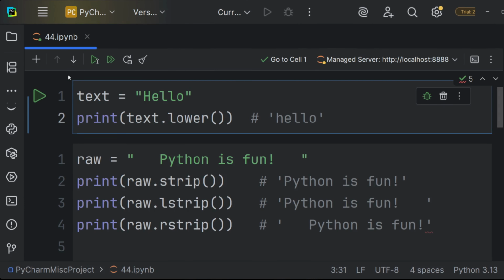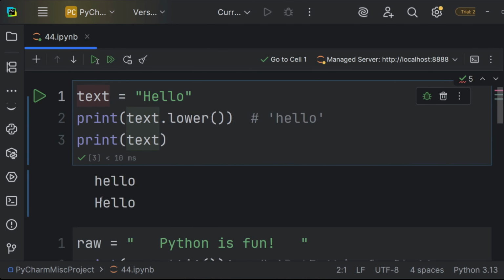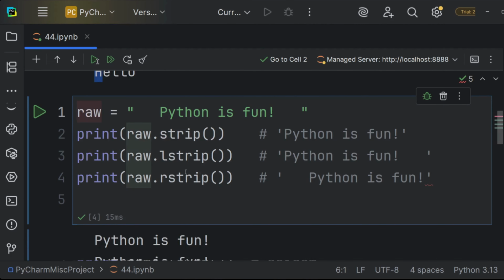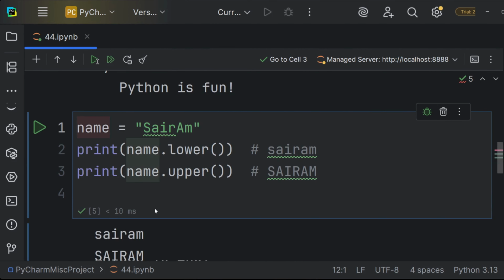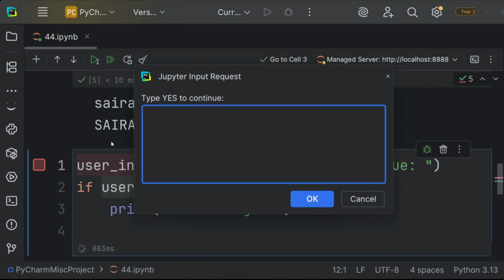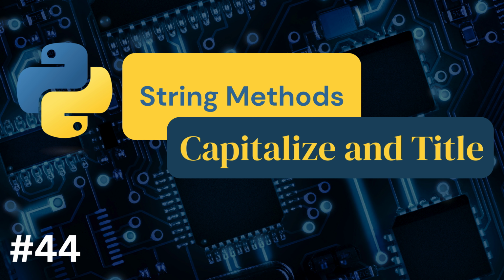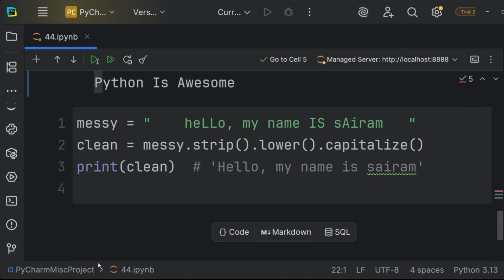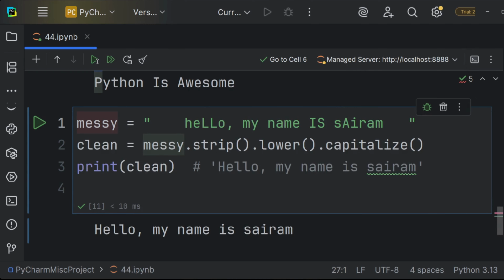Python String Methods Part1 - #44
In this beginner-friendly tutorial, I break down the most important string methods you’ll use in real Python projects. Whether you're preparing for coding interviews, school projects, AP CS, PCEP/PCAP, or just learning Python, these concepts will strengthen your fundamentals.

✔️ Introduction to Python String Methods
✔️ strip() – Removing extra spaces
✔️ Case methods — upper(), lower(), title(), capitalize()
✔️ How to clean text like a pro (real-world example)
✔️ Best coding practices for text processing

This is Part 1 of a complete 3-part series on Python string methods.

Python beginners & school students

AP Computer Science learners

PCEP/PCAP certification aspirants

Anyone improving coding fundamentals

Anyone who loves short, simple, real-world examples

🔥 Why Learn String Methods?

String manipulation is used everywhere — apps, websites, data cleaning, AI/ML, automation.
Mastering these basics will make you a stronger and more confident Python programmer.

📌 Don’t Forget

🕒 Timestamps:
0:00 – Intro
0:16 – String Methods Introduction
1:48 – Strip Method
3:20 – Case Method
6:00 – Capitalize and Title
7:30 – Real World Use
8:40 – Outro